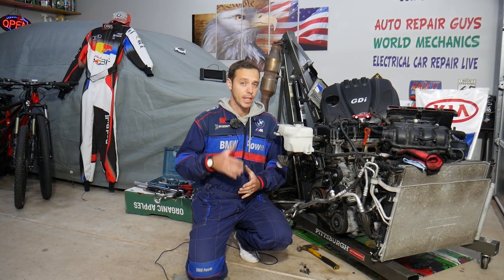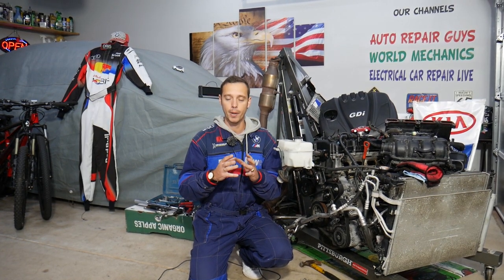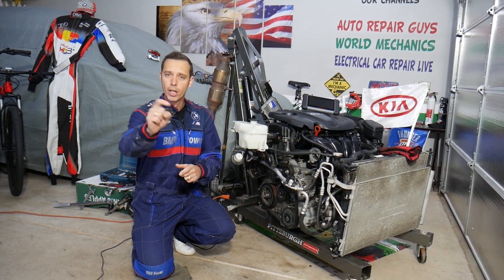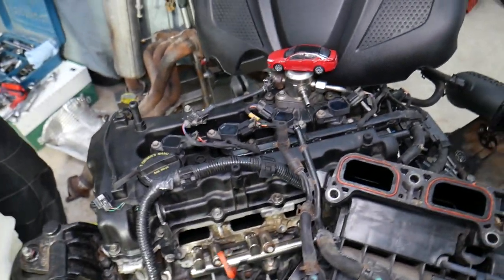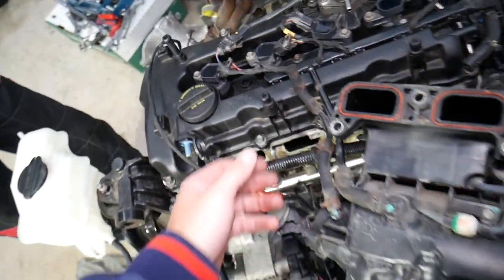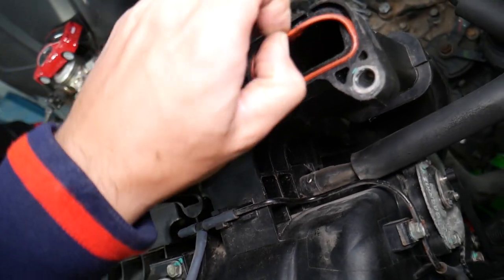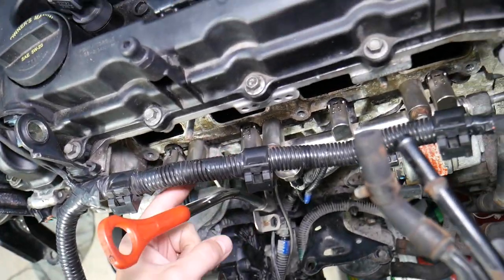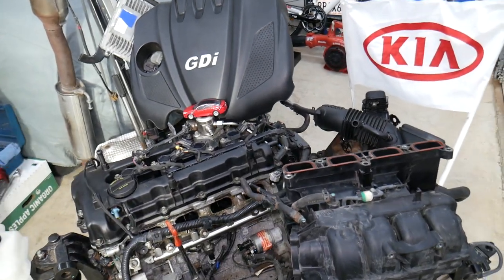KIA OPTIMA CODE P0300 P0171 FIX, ENGINE MISFIRE AND SYSTEM TOO LEAN FIX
If you have Kia Optima and you have check engine light and code P0300  and or code P0171 on Kia Optima with 2.4 GDI engine in this video we will explain what causes that. We demonstrated what causes code P0300  and or code P0171 on 2013 Kia Optima but the video may be helpful on:
2011 Kia Optima Code P0300 Cylinder Misfire, P0171 System Too Lean
2012 Kia Optima Code P0300 Cylinder Misfire, P0171 System Too Lean
2013 Kia Optima Code P0300 Cylinder Misfire, P0171 System Too Lean
2014 Kia Optima Code P0300 Cylinder Misfire, P0171 System Too Lean
2015 Kia Optima Code P0300 Cylinder Misfire, P0171 System Too Lean
2016 Kia Optima Code P0300 Cylinder Misfire, P0171 System Too Lean

Check fitment for your car model:
► Intake Manifold
► Intake Manifold Gasket

•Cameras
Panasonic Lumix FZ300

•Tripod
Polaroid 72-inch

•Microphone
Polaroid Pro Video Condenser

•Light
NEEWER 160 LED CN-160 Dimmable

•Camera
Sony HD Video Recording HDRCX405